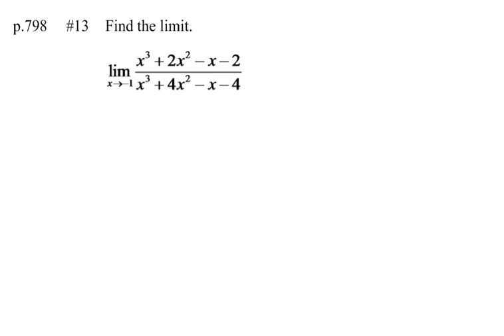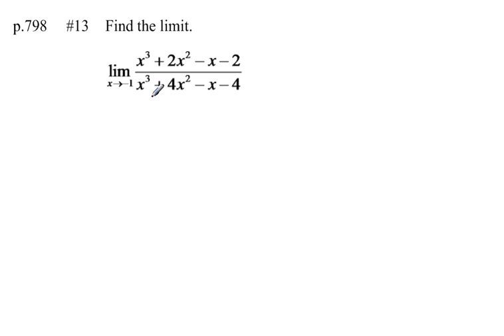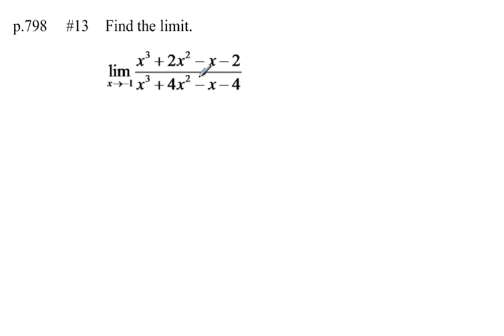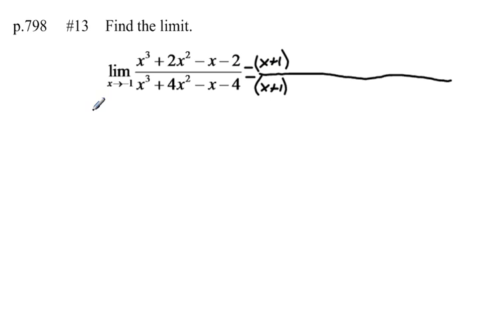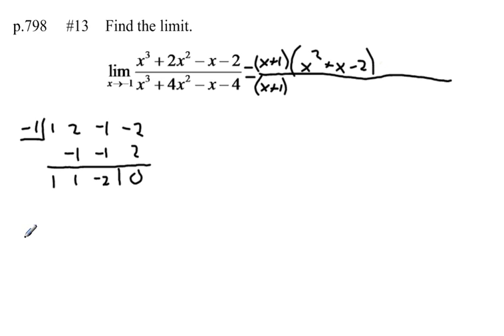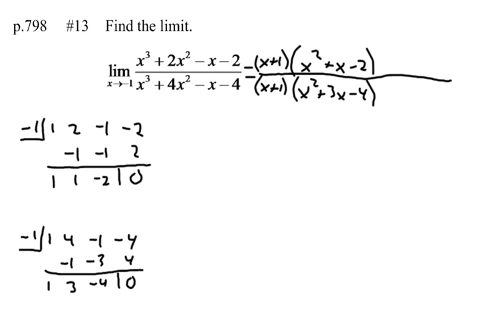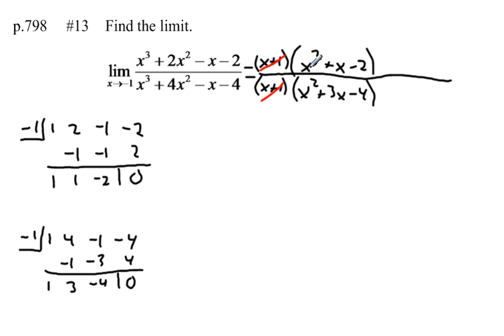Pre Calculus Chapter 11 p.798 #13